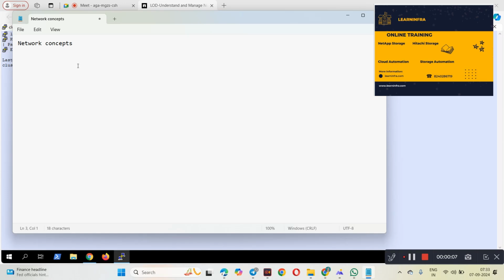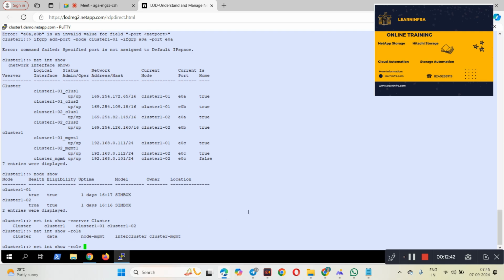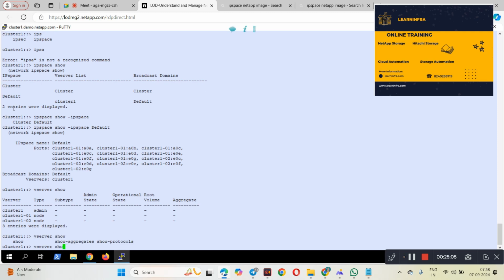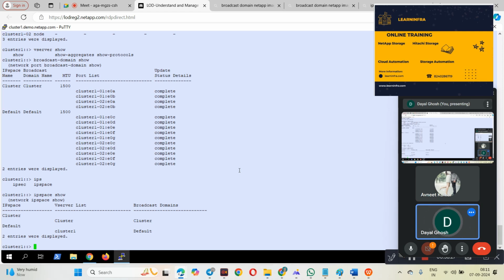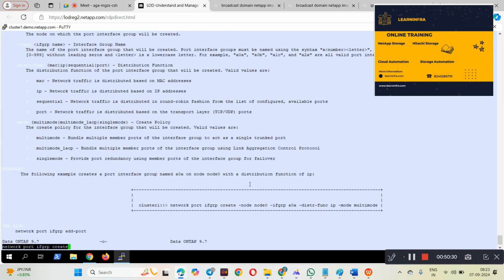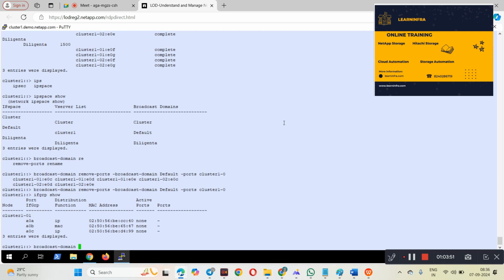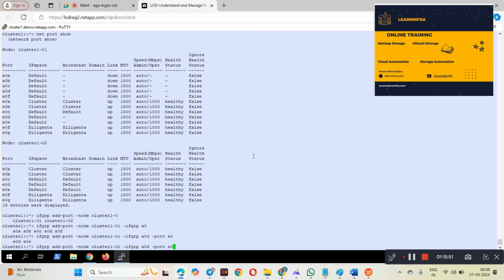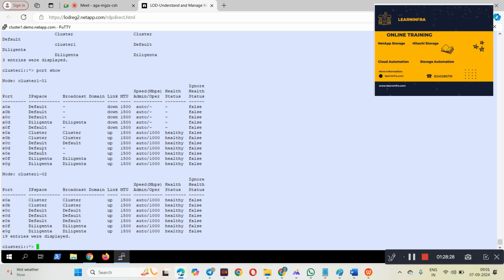IPSPACE/BD/VLAN/IFGRP/SUBNET/LIF setup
custom IP-space, broadcast domain creation.

Route setup.